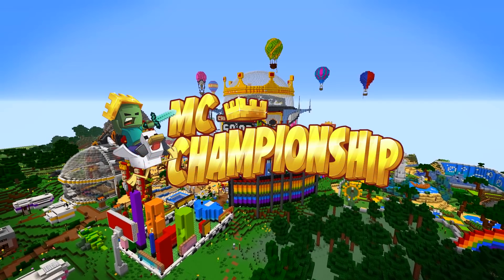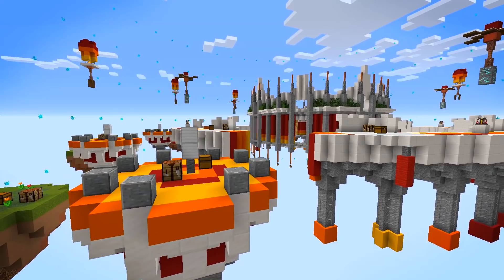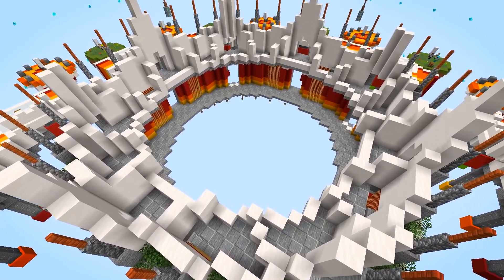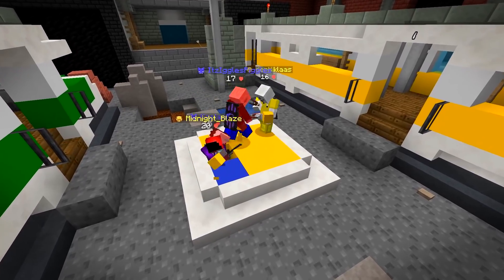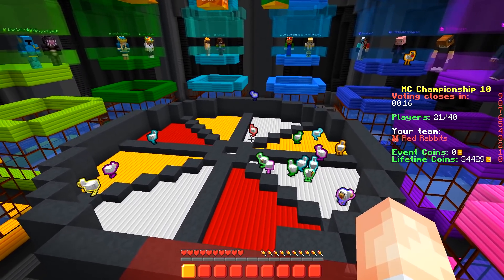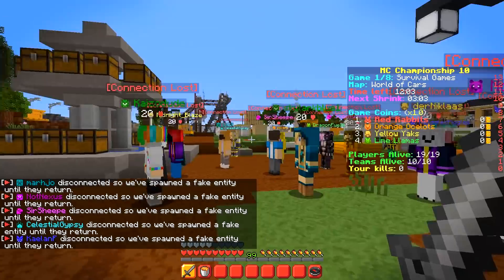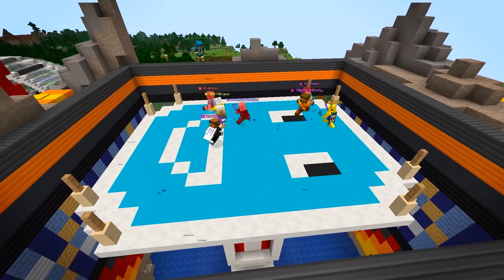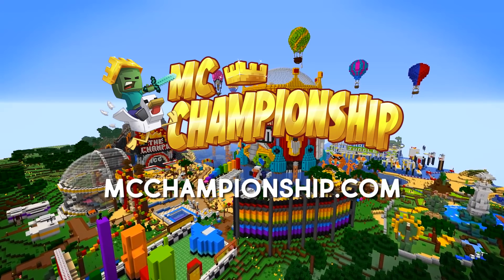MC Championship 9 - Update Video: Sky Battle (September 2020)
Join the rest of the MCC community on our Discord, where you can add your Minecraft skin to the event!

Thanks to all the MCC testers who helped record this video!